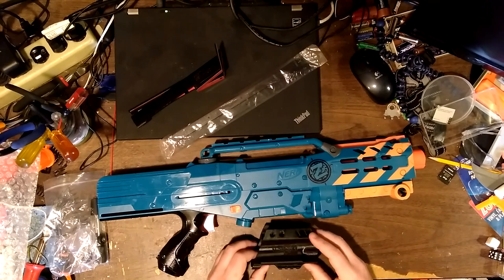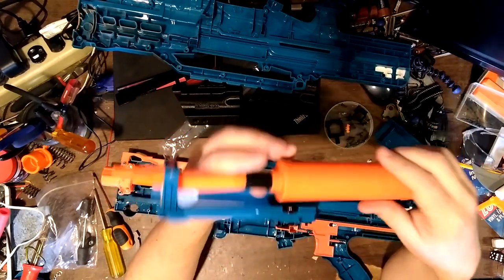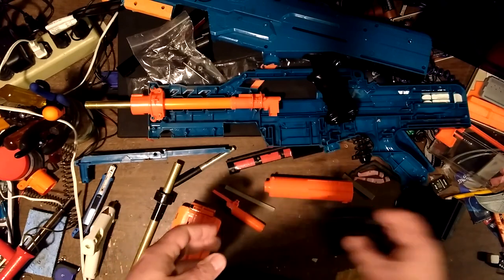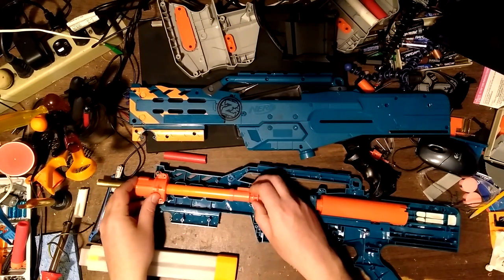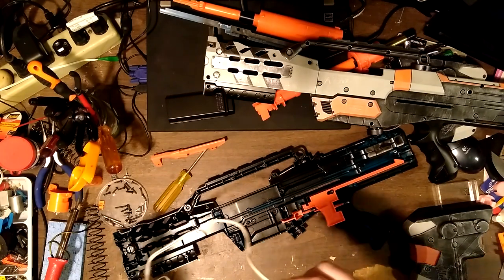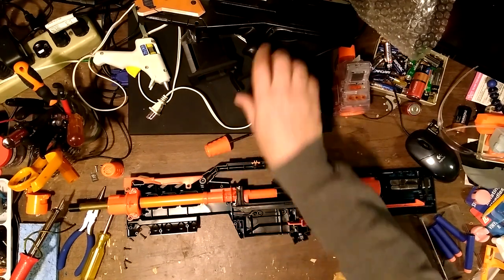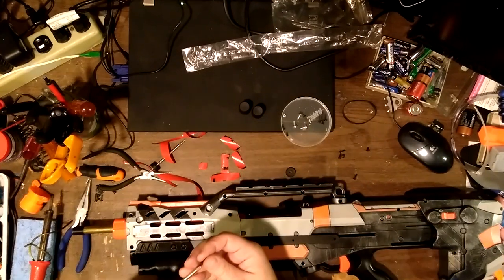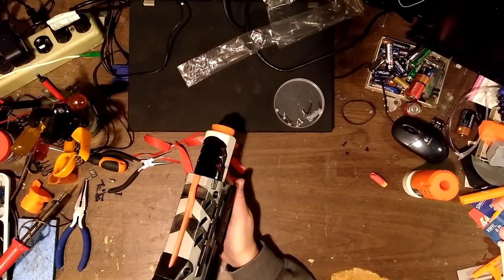[Nerf Mods] Nerf Longshot high power build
I think I made this video and blaster when the weather was colder, hence the long sleeves and the furnace sounds.

Looks like the OC Nerf video I had in mind was (and related ones since it is a multi-part series).